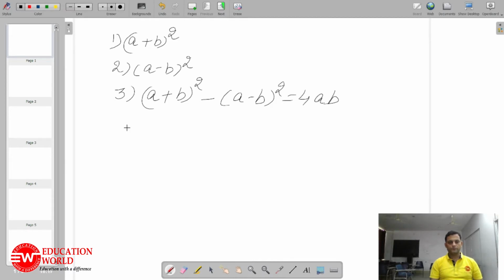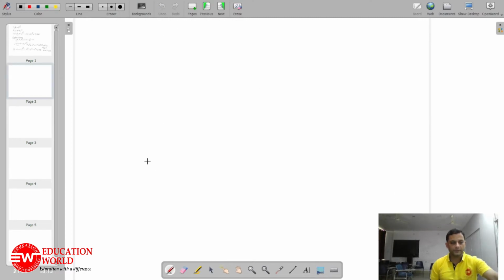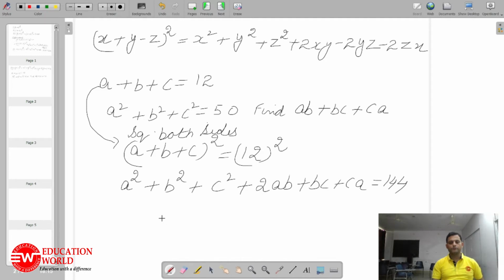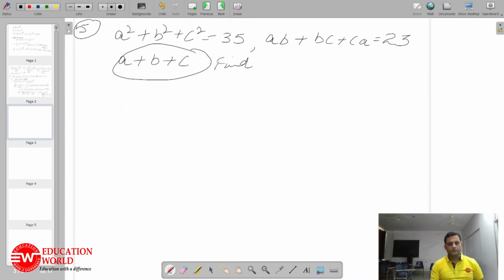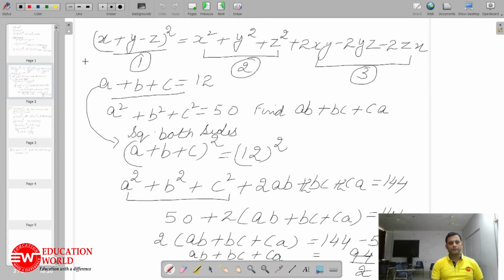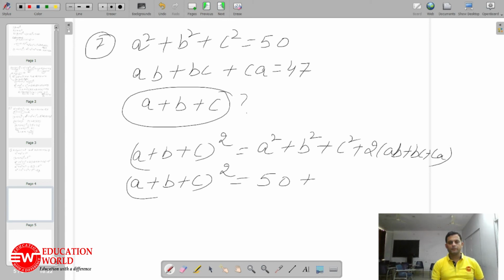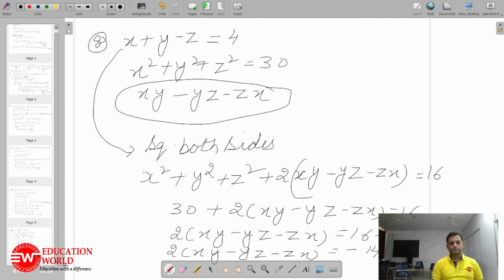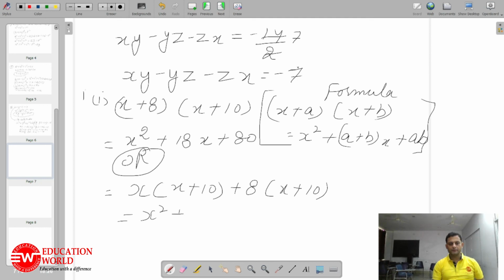Expansions Part -2 | 9th ICSE - Mathematics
Expansions occur with the help of Identities where as an equation which is true for all values of its variables is called an identity. Here we will learn how we can do whole square of two and three variables as well as in numeric values.